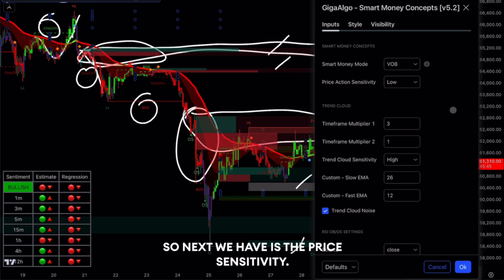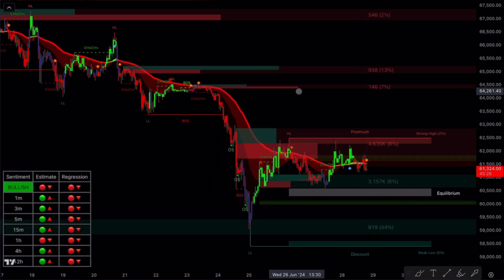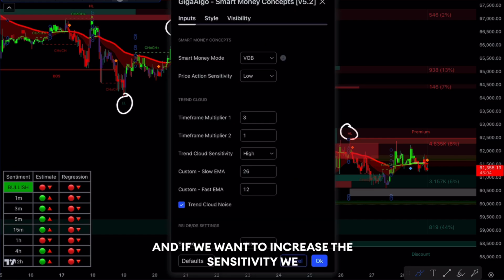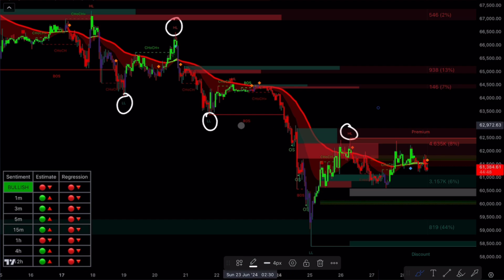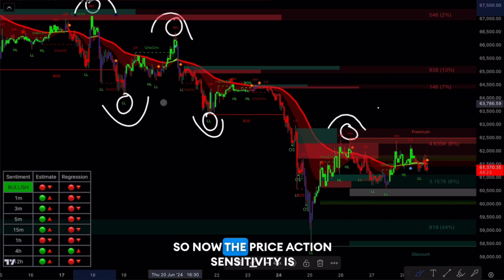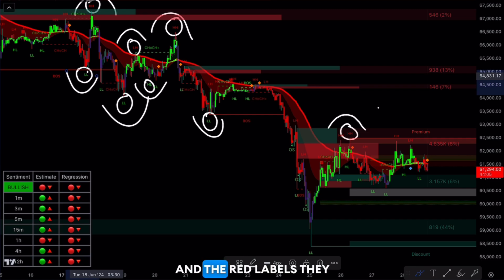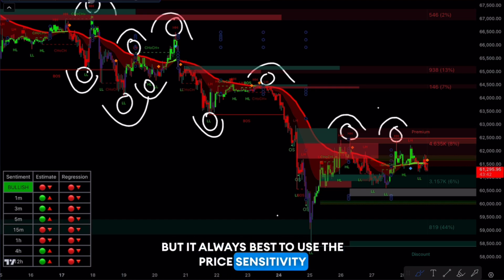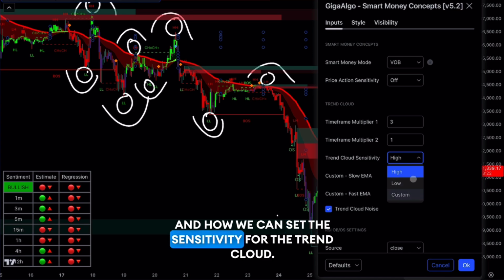Price Action Sensitivity | Tutorial Series